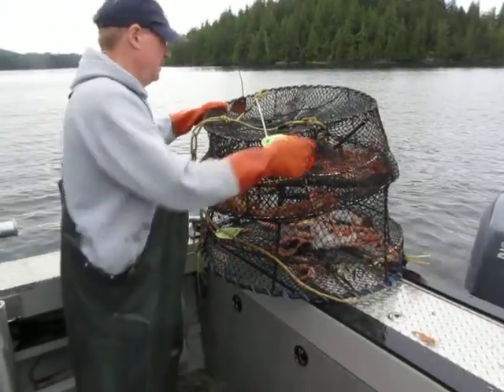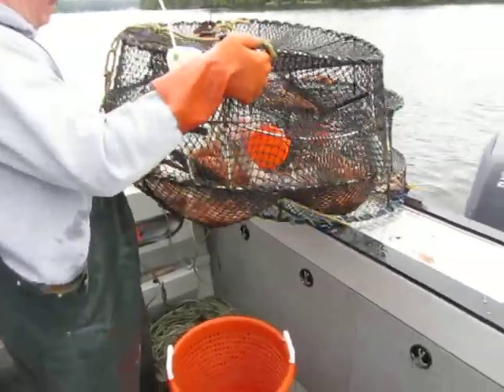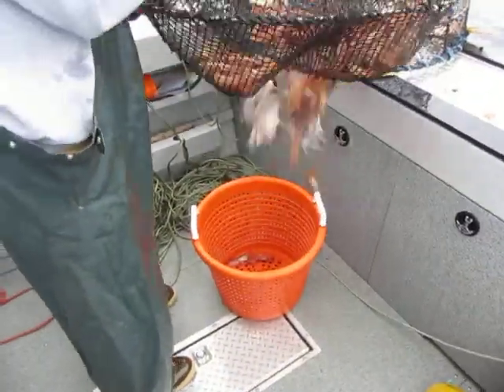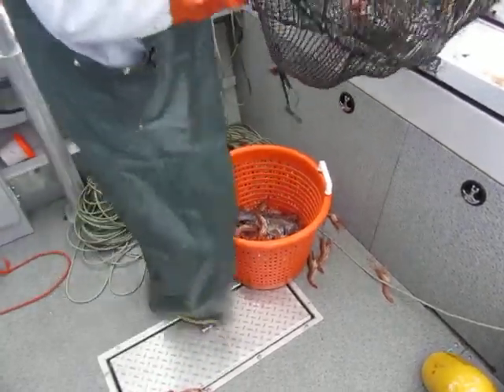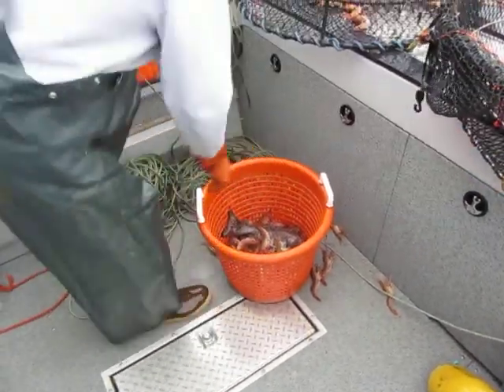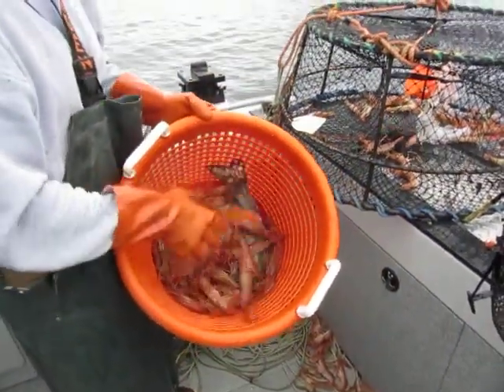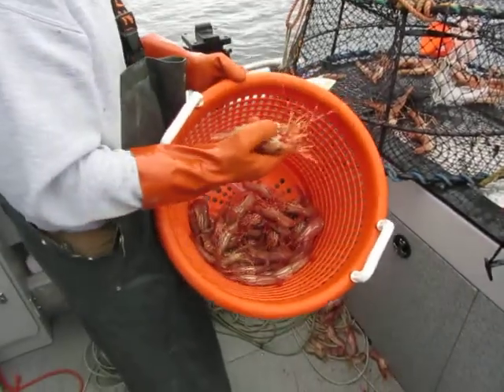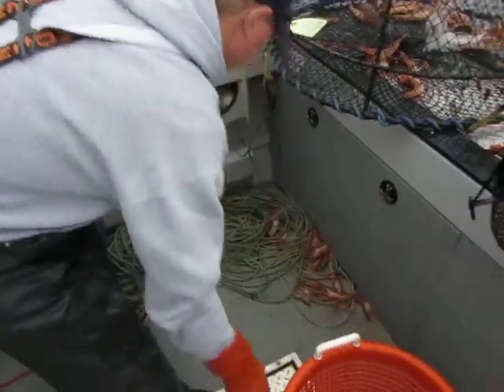shrimp 6 2013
harvesting shrimp in souutheast alaska, shrimp pots, SE alaska, Alaska, fishing in Alaska, fishing SE alaska